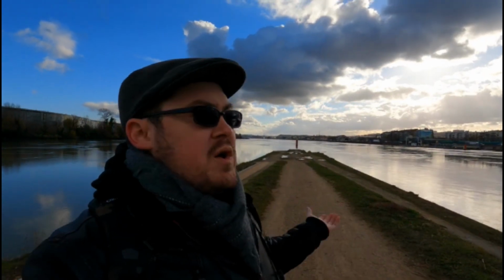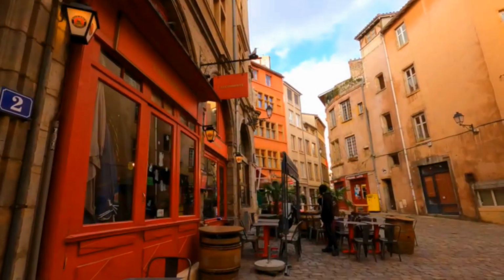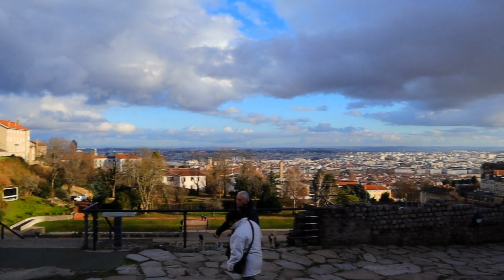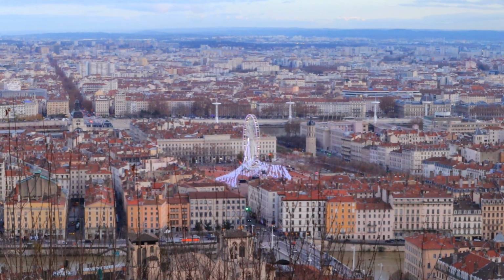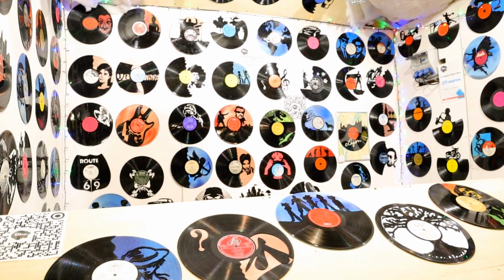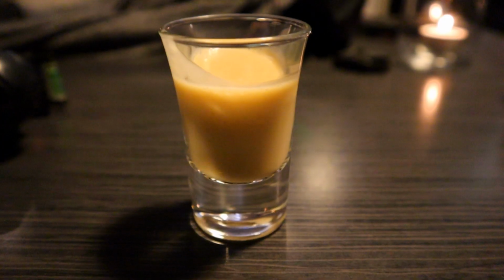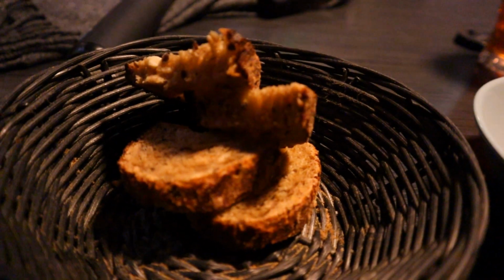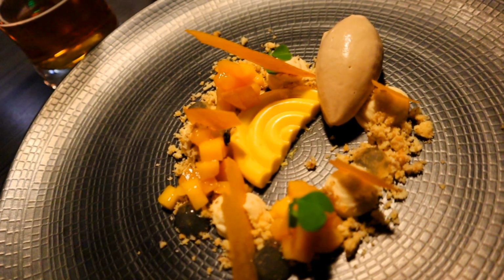Lyon France - Christmas Markets & Lyon City Tour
Join me for a December day in Lyon, France! A fun filled day full of Christmas Markets, Roman Ruins and the majestic Notre Dame Basilica and it's aerial views of Lyon.

Finishing off my trip through Eastern France I arrive in Lyon, the gastronomical capitol of the World. Lyon is an ancient city that is split in 3 parts by the Rivers Saone and Rhone. The 3rd most populated city France, it is a vibrant and bustling city. The 3 sides of the city show it's progression. With the West side built into the hills as the old town with it's cobbled streets. The central island area is dotted with typical French architecture similar to Paris. The East side is where you see the modern style of buildings begin to take over.

The ancient Roman Amphitheater is the last standing area from the ancient town of Lugdunum. From the platform the Ghosts of Rome would put on plays and discuss politics. All the while feasting their eyes on some amazing views.

From the amphitheater I head over to the Notre Dame Basilica of Lyon. A 19th century gothic style church that hosts some of the best mosaic wall artwork I have ever seen in my life. The colors that shimmer off the walls and the floors are phenomenal. From the outside you can get the best view from on high of Lyon and the whole area of the Rhone Valley.

Afterwards I head back down into the city to explore the night life of Lyon. Just walking along the river banks at night and seeing the city lit up on all sides is worth it. Place Bellecour has a massive Ferris Wheel that lights up the night sky. Further South Place Carnot is where they hold the main Christmas Market in Lyon. A quaint market compared to the magnificence of Strasbourg and Colmar but, still well worth the trip.

After perusing the Christmas Market I head over to L'Atelier for a quick beer before grabbing dinner at Flair Restaurant. Flair Restaurant lies at the South end of downtown along Rue de la Charitie. A French-Japanese fusion restaurant, it is 5 star without being too expensive or to boogie. With a daily 3 course menu you can see the mix of French Gastronomy with the precision of Japanese cooking. A true food experience.
Hi guys, my name is Benjamin Oh and I am the Travel Don. Been on and off traveling pretty much my whole life and now I want to share those adventures with you all. So come on and join the fun as I eat, hike and see as many of the sights this World has to offer as I can possibly see.
Chapters:
0:00 - Intro
0:28 - Lyon River Walk and Old Town
3:50 - Roman Amphitheater Ruins
5:08 - Notre Dame Basilica
8:46 - Lyon Lights Walk and Christmas Markets
11:05 - Beer at L'Atelier
12:02 - Three Course Meal at Flair Restaurant